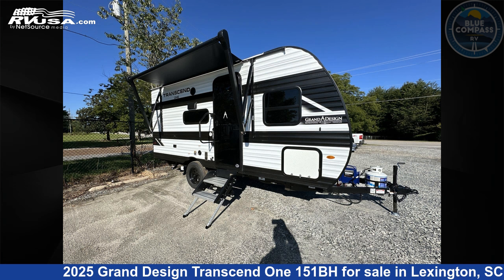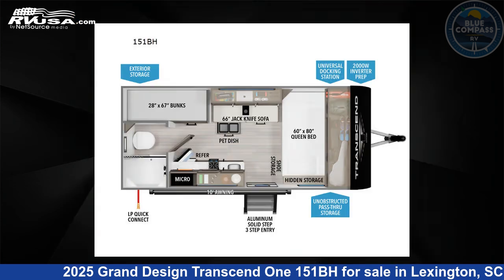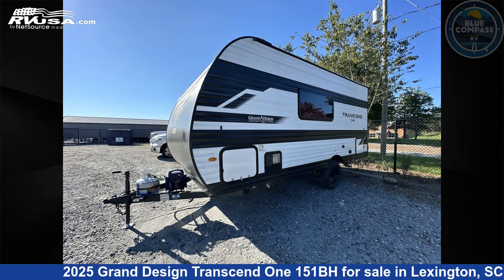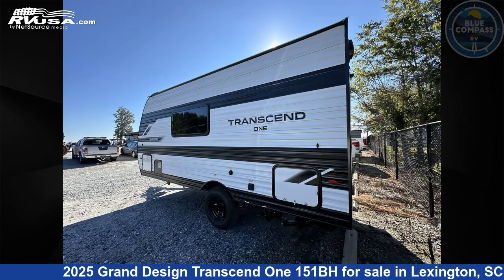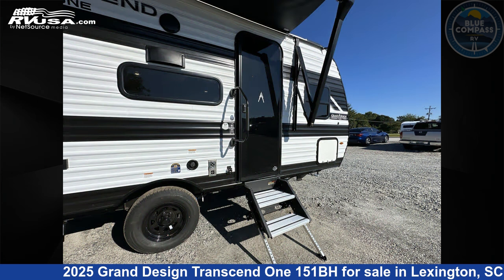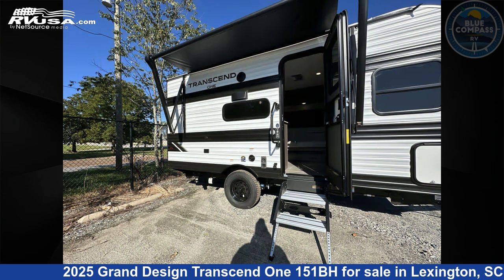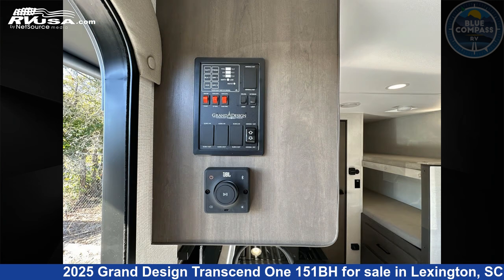Magnificent 2025 Grand Design Transcend One Travel Trailer RV For Sale in Lexington, SC | RVUSA.com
This 2025 Grand Design Transcend One 151BH is a Travel Trailer RV. It is located in Lexington, SC 29072 and is offered for sale by Blue Compass RV Columbia. This New Grand Design Is 19' 0" in length and features sleeps 5, and 37 gal fresh water capacity. The floorplan layout of this Travel Trailer features Bunkhouse.